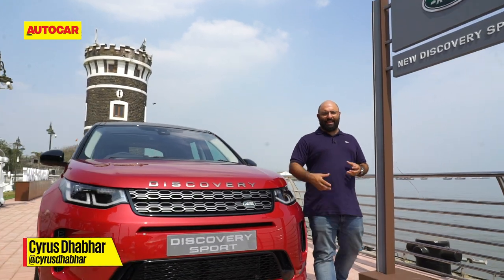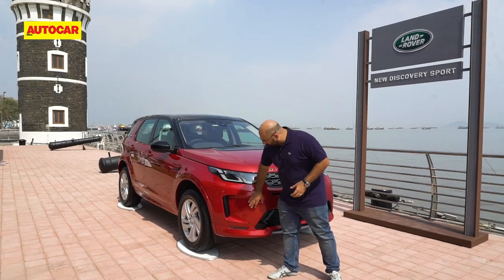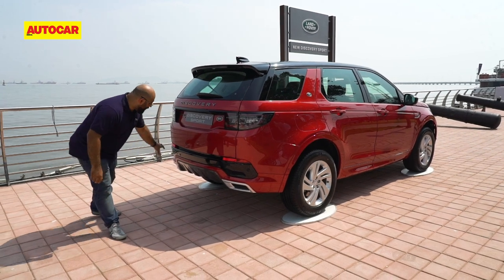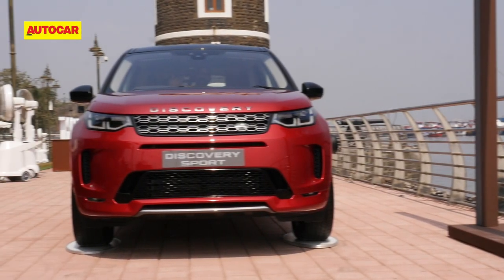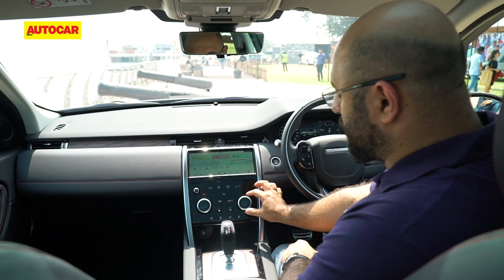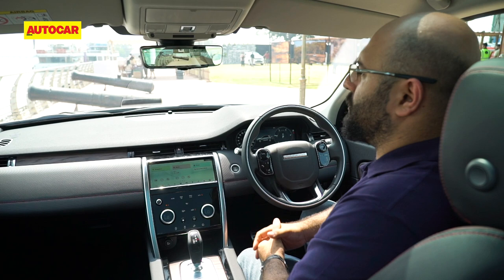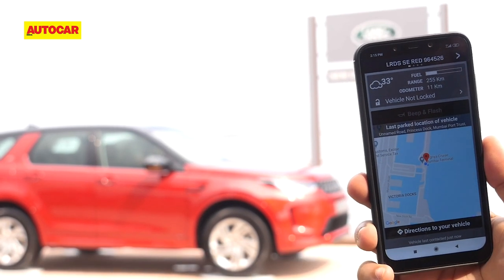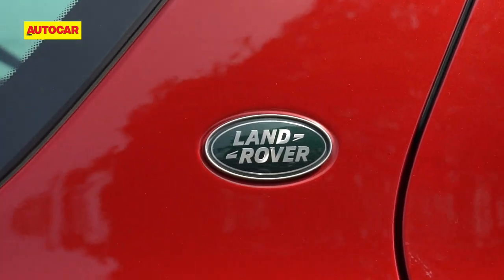2020 Land Rover Discovery Sport Facelift Walkaround | First Look | Autocar India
The Land Rover Discovery Sport is now based on a new platform, gets new BS6 ready engines, some styling changes and some new features. Cyrus Dabur gives you a quick look around the car and tells you what’s new.